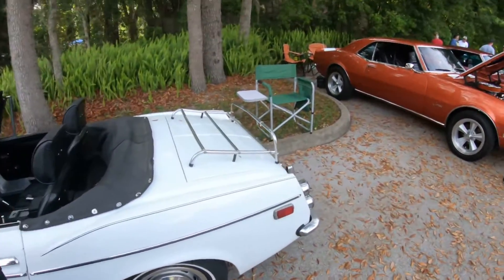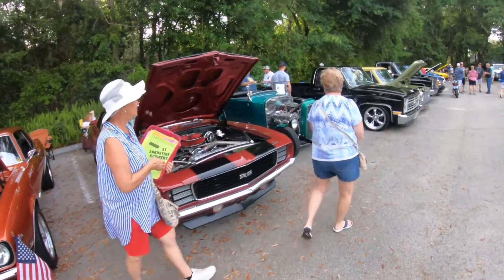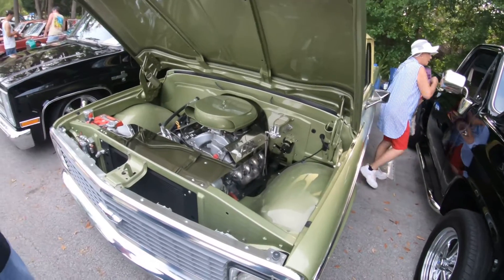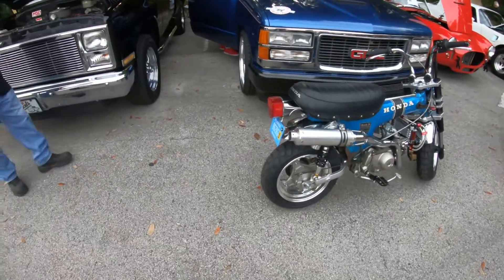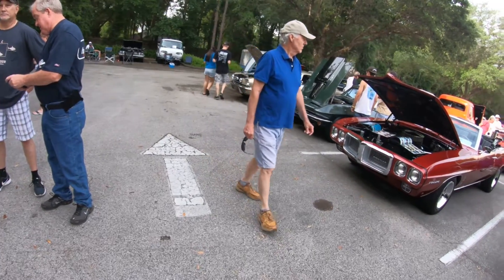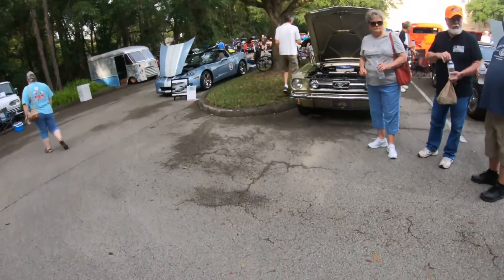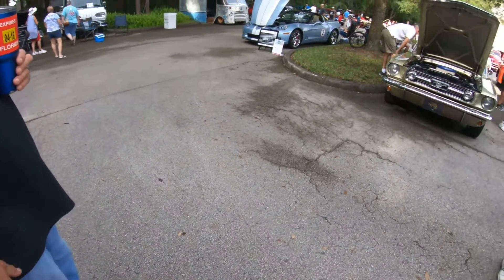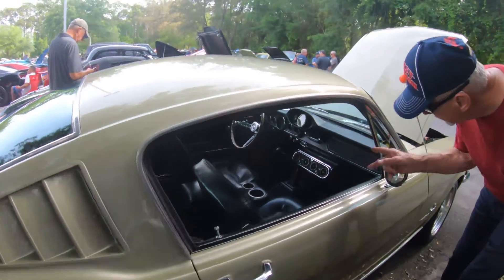Car Show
Fruit Cove car show  Saint Johns FL cool little show